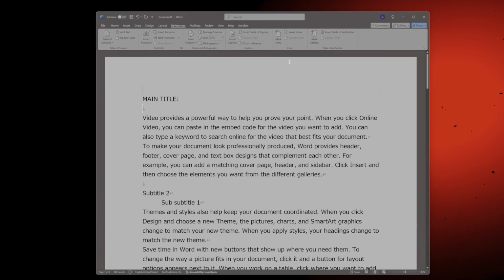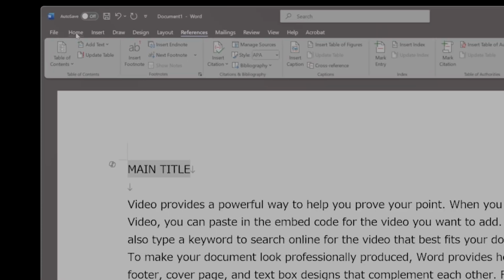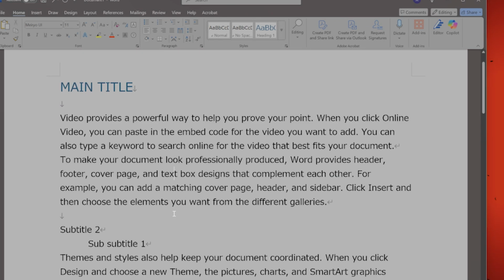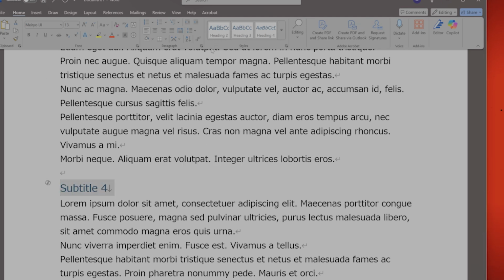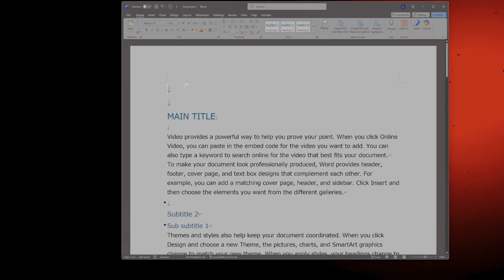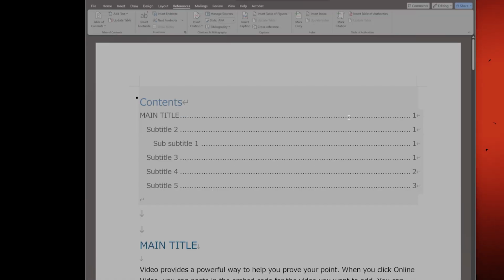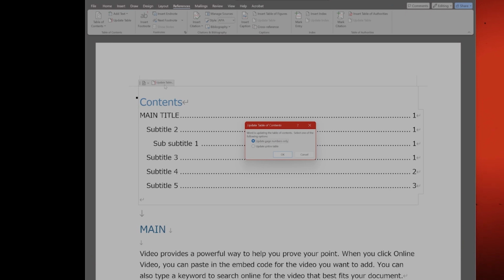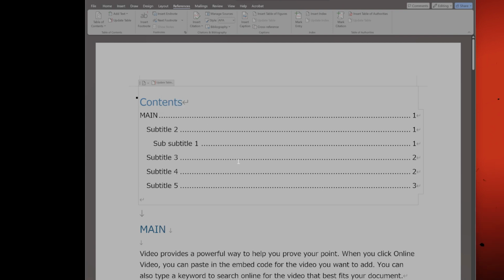How to Create a Table of Contents in Word (Automatically!) - 2025 UPDATE!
Need to create a Table of Contents in Microsoft Word quickly and easily? In this step-by-step tutorial, I'll show you how to automatically generate a Table of Contents in Word. Whether you're working on a report, thesis, or book, this method will save you time and ensure a professional look.

📌 What You’ll Learn:
✔️ How to create a Table of Contents in Word
✔️ How to automatically update your Table of Contents
✔️ Best practices for formatting headings